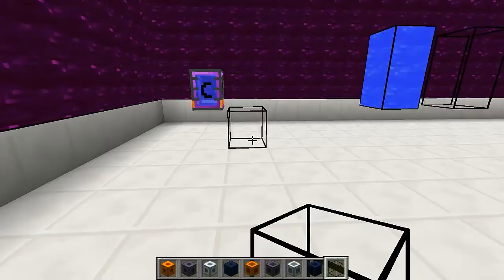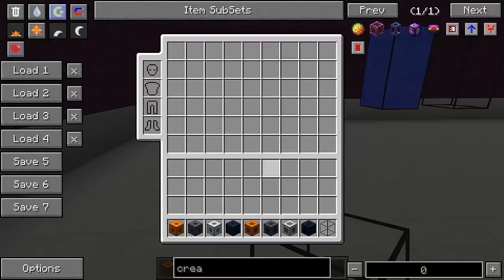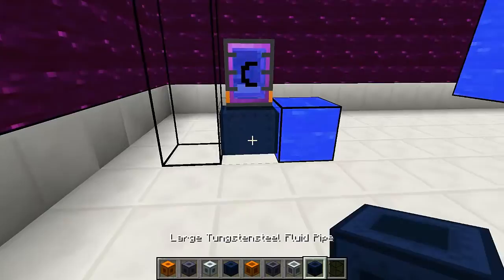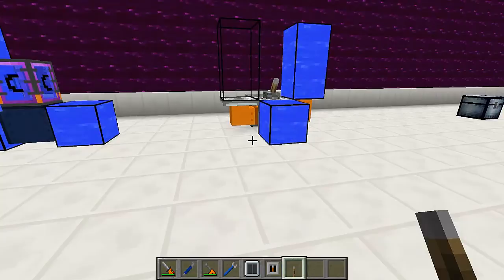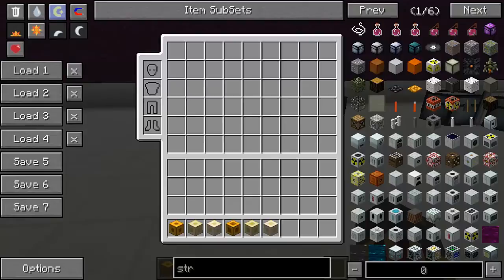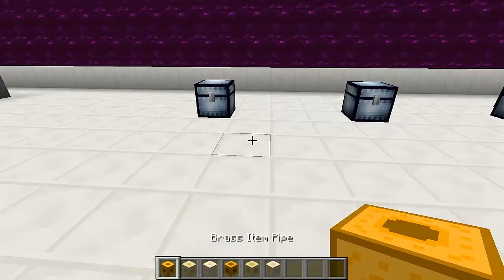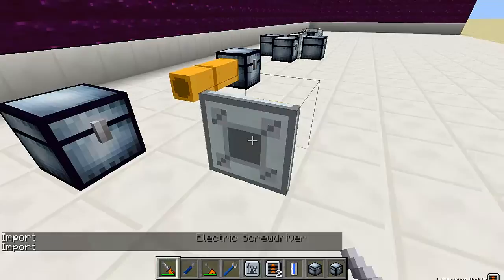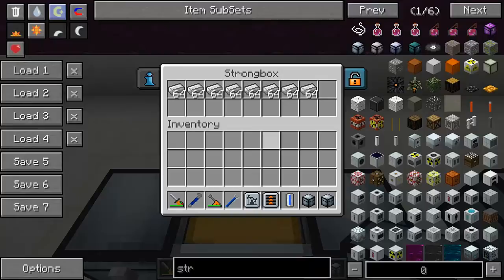[Tutorial] GregTech from Scratch 13 - Pipes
In this episode I take a look at GT's Bronze Age, which adds a wide range of low tier machines for getting started.

V4.07h